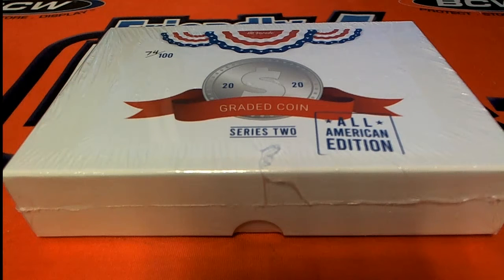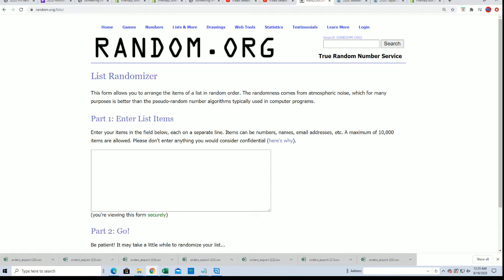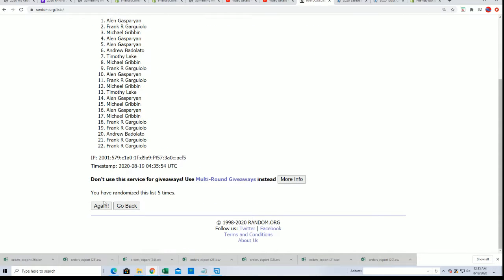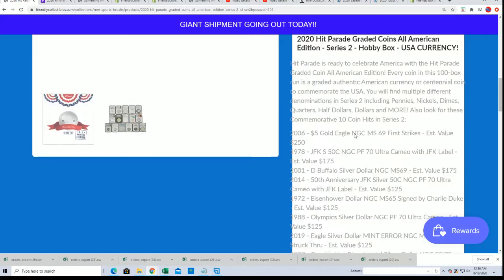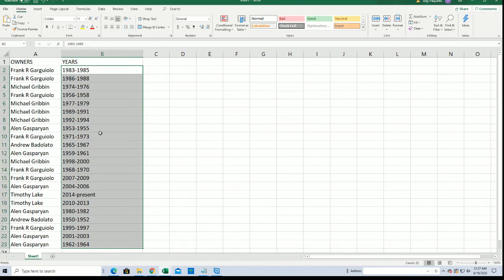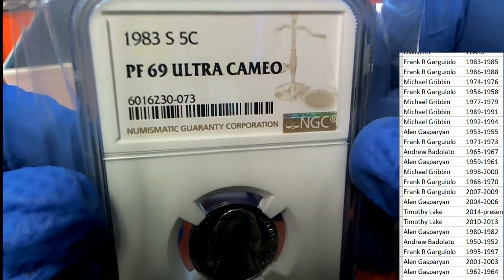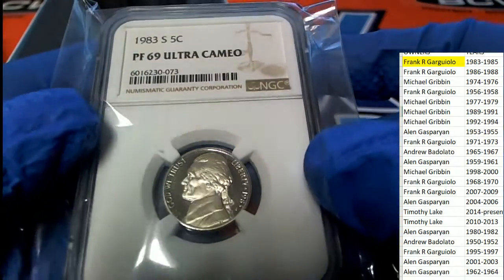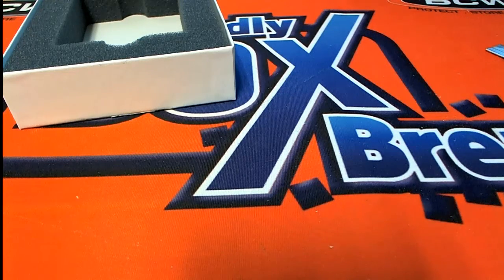2020 Hit Parade Graded Coins All American Edition Series 2 ID SER2HPUSACOIN101